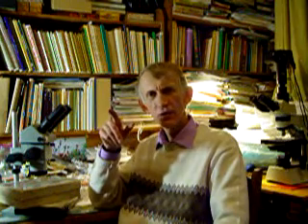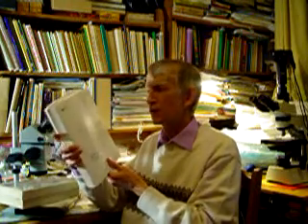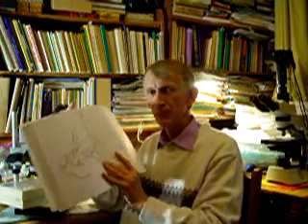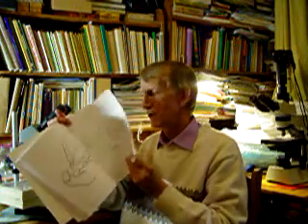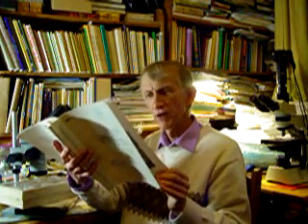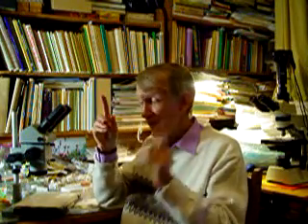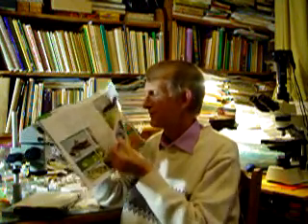About Beneficial Parasitic Wasps or Parasitoids (ENGLISH)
= About Beneficial Parasitic Wasps or Parasitoids (ENGLISH Story) = VIDEO Entomologist Dr Viktor Fursov tells you a short lecture about beneficial parasitic wasps (Hymenoptera) - entomophagous hymenopteran insects which larvae are developing inside the host's body (entoparasitoids), on the host's body (ectoparasitoids), inside host's egg (egg-parasitoids), inside host's larva (larval parasitoids) or inside host's pupa (pupal parasitoids) or even inside host's imago (adult's parasitoids). Some hymenopterans are also phytophagous (developing on plants).
Many hosts of hymenopterans are pests of agricultural crops, forestry and ornamental plants. So far, beneficial parasitic wasps (Hymenoptera) play a vital role in biological control of many pests' populations.
Some details are given about the family Trichogrammatidae (Hymenoptera, chalcidoidea) - egg-parasitoids of different groups of insects, mainly Lepidoptera and Coleoptera.

Recorded: November, 19th, 2012 by Dr Victor Fursov, Entomologist in Ukraine.